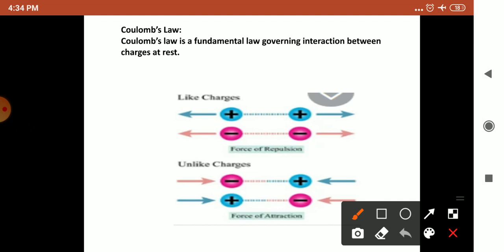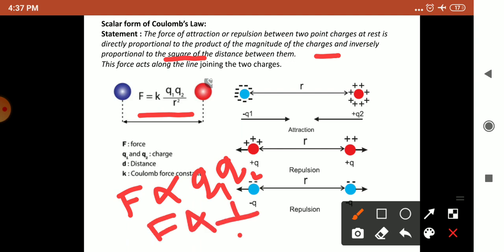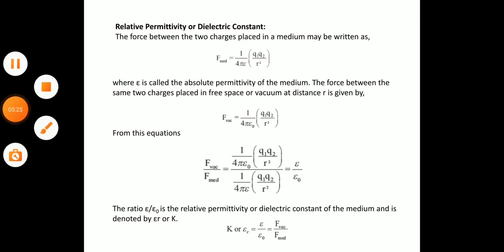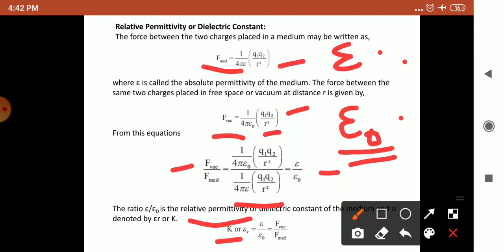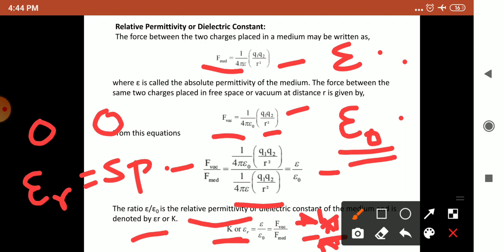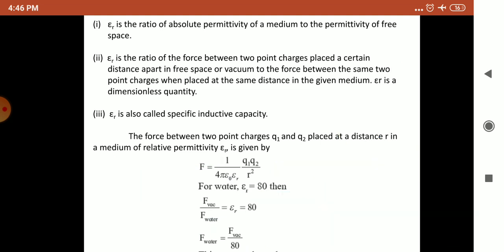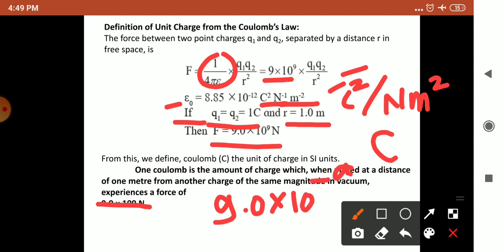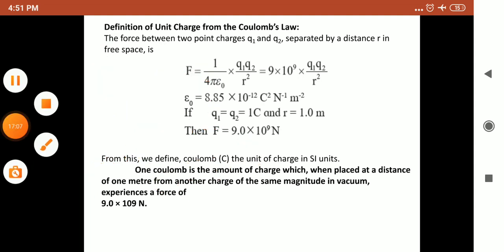Electrostatics lecture 2 -Coulomb's Law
Maharashtra board new syllabus 11th science Physics Paper 2 Chapter 10 Electrostatics - Coulomb's Law, Scalar form of Coulomb's Law, Relative Permittivity or Dielectric Constant, Unit charge definition